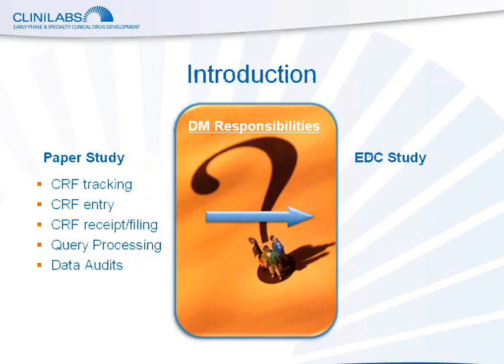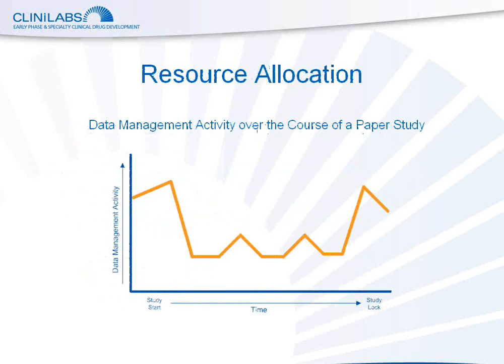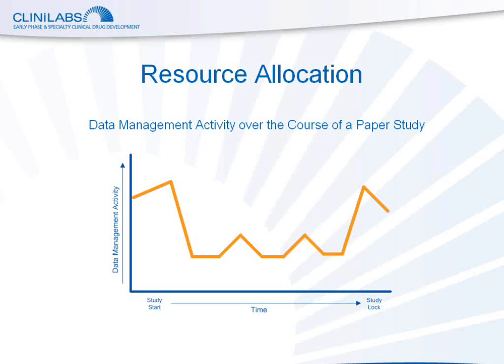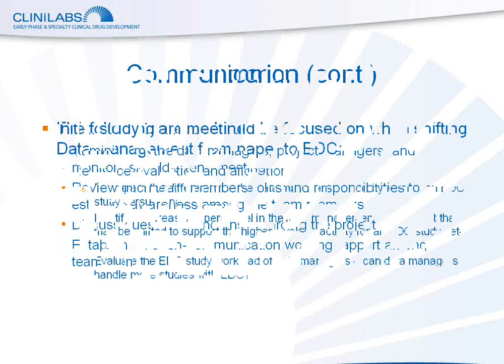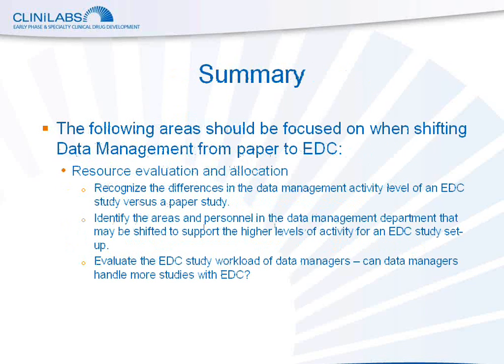Shifting Data Managements Role from Paper to EDC